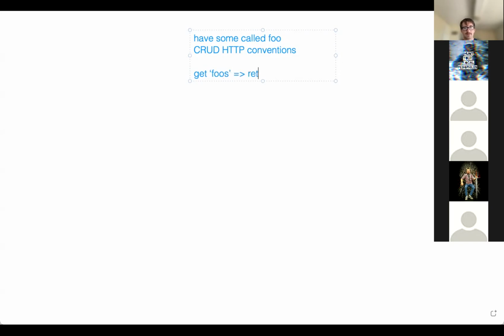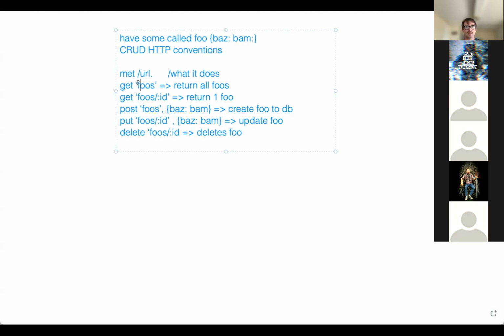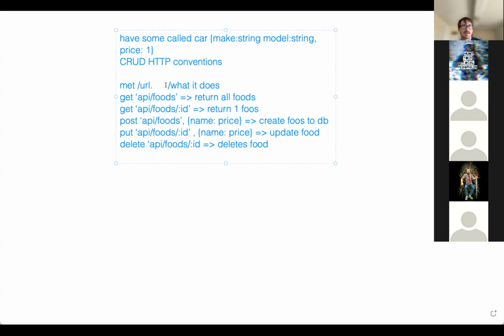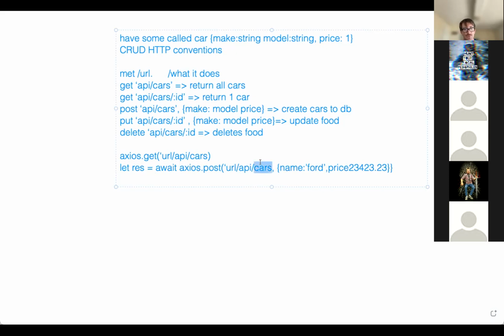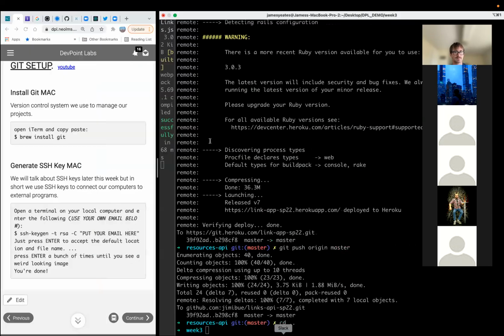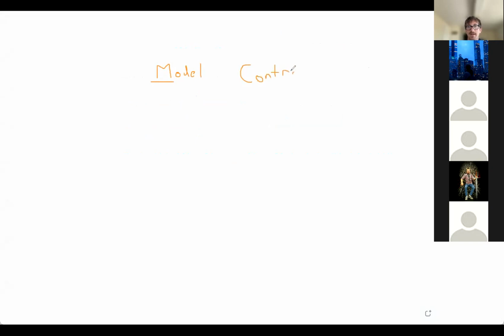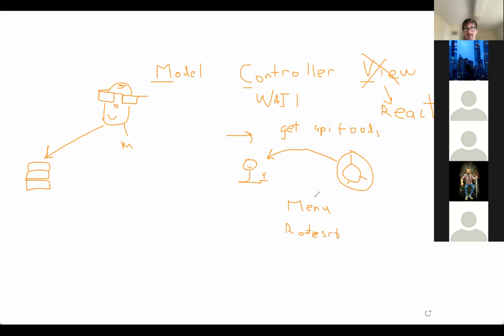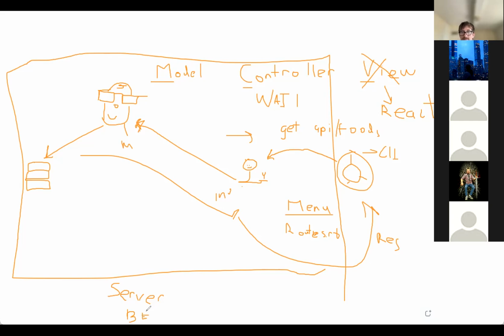CRUD HTTP walk through p1 3.1